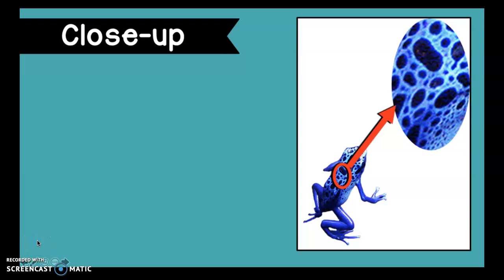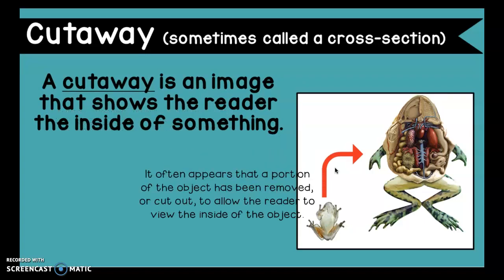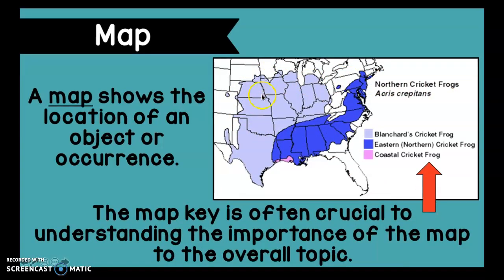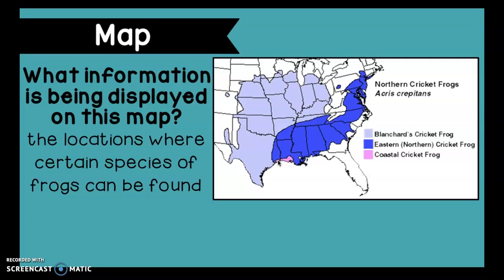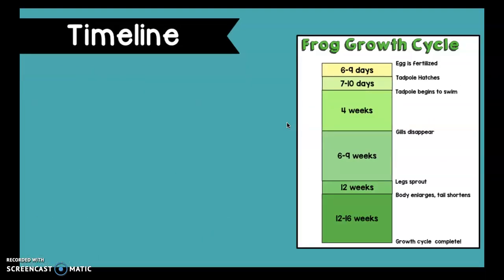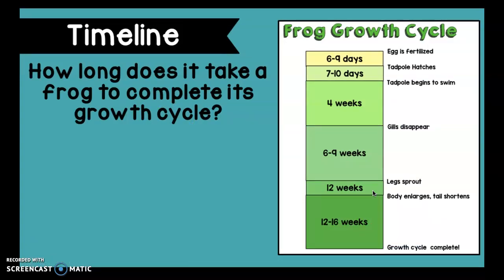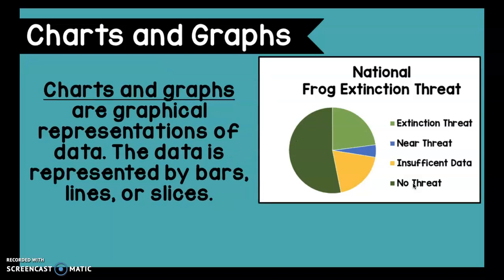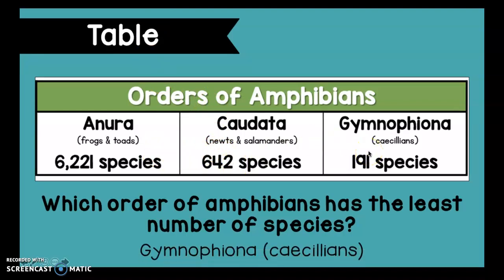Text Features Part 2